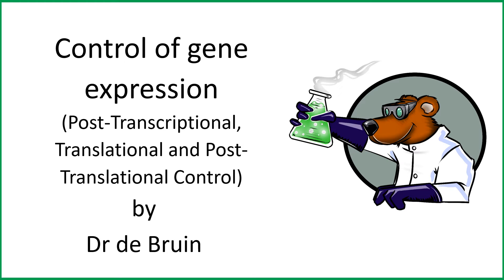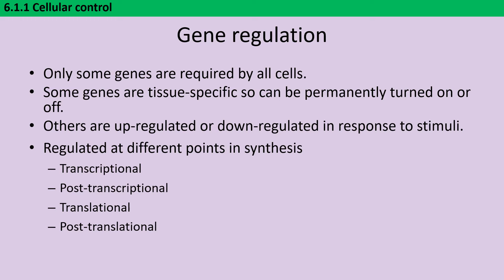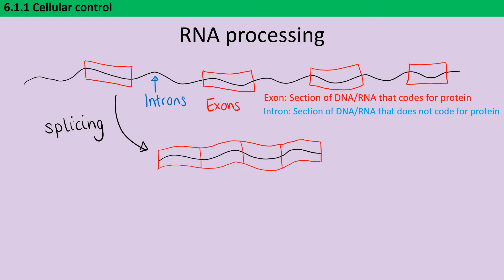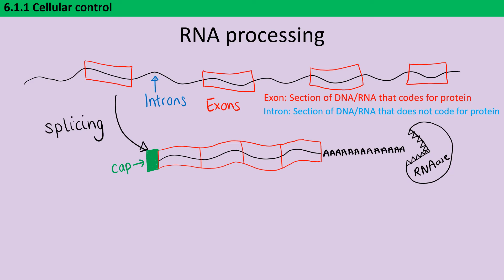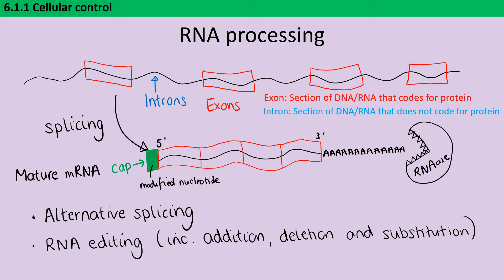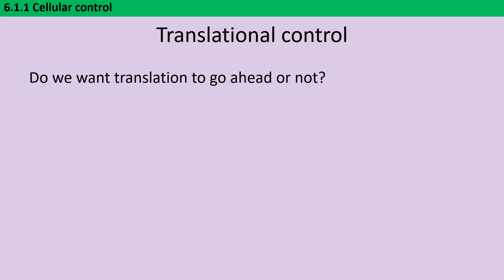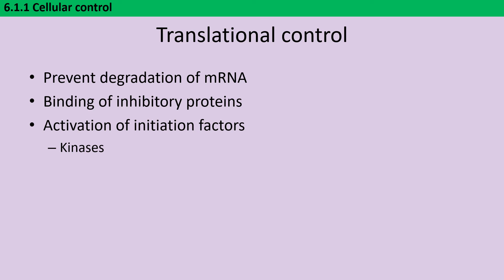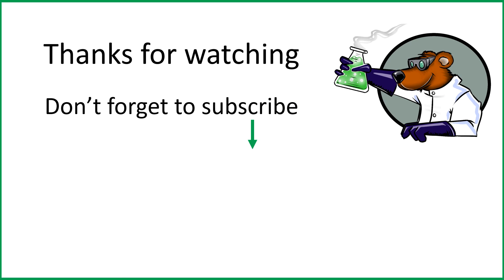6.1.1 (Chapter 19) - Control of gene expression - Post-Transcriptional control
The third video for Topic 19 of OCR A-level Biology H420A (6.1.1 Cellular Control) covering 6.1.1. (b) the regulatory mechanisms that control gene expression at the post-transcriptional level and post-translational level. There is a separate video covering gene expression control at the transcriptional level.